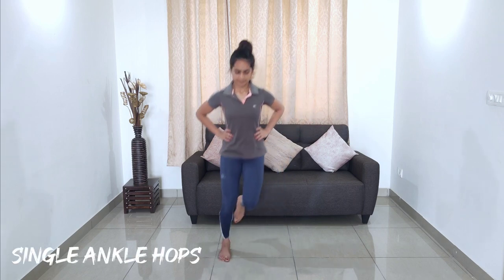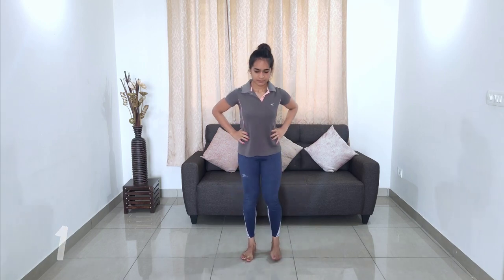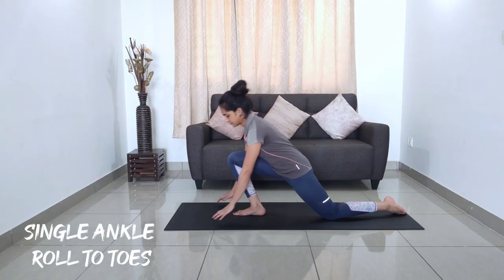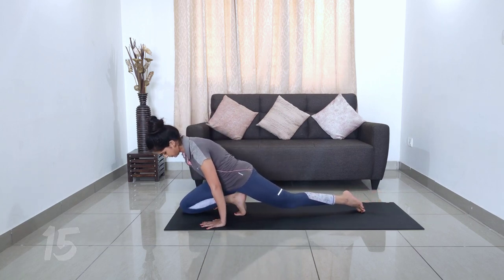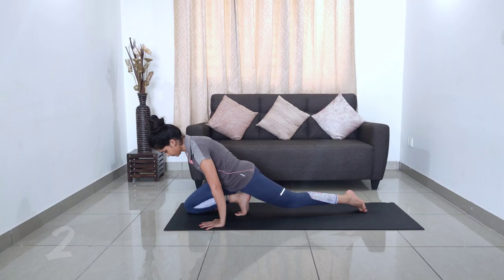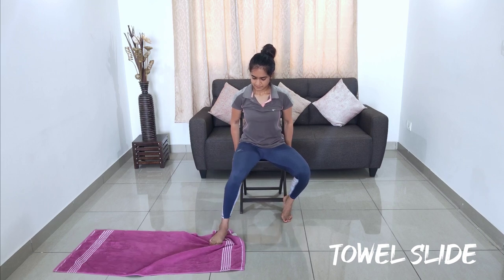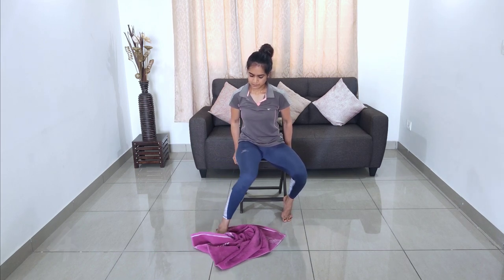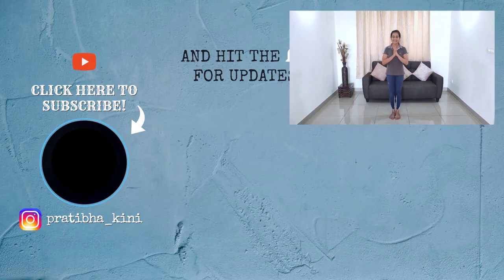Bharatanatyam | Ankle Strengthening for Kudittu Mettu / Yegaru Mettu | Conditioning Exercises | 2020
Weak ankles might be one of the reasons why you are struggling with Kudittu mettu/Yegaru mettu and Yegaru tattu/Kuttadavu. Working on foot strength will help improve your natural elasticity and agility. They also stabilize the feet  and thus help to prevent the arches from tilting in towards the ground or the ankles to roll outward.

These exercises target and strengthen the foot stabilizer muscles, particularly the muscles that maintain and support your foot’s arch. The stronger your ankles, the better will be your Kudittu mettu/Yegaru mettu and Yegaru tattu/Kuttadavu. Hope you find these exercises useful.

Conditioning Exercises in video:
Introduction   -   0:00
Ankle Rotation   -   1:37
Kudittu Shuffle   -   3:24
Plie Squat with Heel Raises   -   4:14
Single Ankle Hops   -   5:09
Heel raises in Aramandi   -   6:13
Single Ankle Roll to Toes   -   7:09
Ankle Roll to Squat   -   8:34
Single Leg object drop   -   9:29
Towel Slide   -   11:10
Ankle Alphabet   -   12:01
This Week's Tip   -   13:50

GEAR I USE FOR MY VIDEOS :
4K Camera Oppo Reno 10x Zoom on Amazon
Type-C to 3.5mm Convertor
Rode Wireless GO Microphone on Amazon
Cheap Alternate Mic
Cheap Shotgun Mic
Best TWS Earphones for Audio Monitor
Best TWS Earphones for my Workshops
Reliable External Storage
Vanguard Pistol Grip Tripod on Amazon
Best Mini Tripod
Cheap Useful Mini Tripod
Phone Mount on Amazon
Powerbank for Phone
Gimbal Stabilizer Zhiyun Crane M2 on Amazon
Portable Speakers for my dance practice shoots